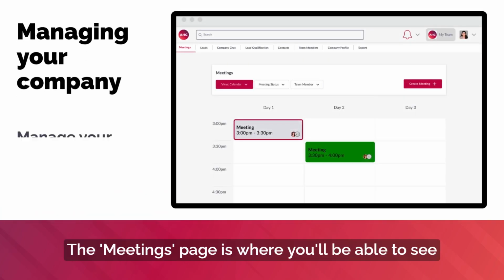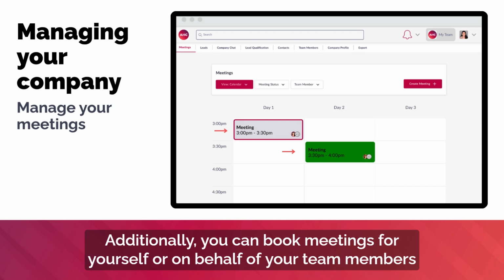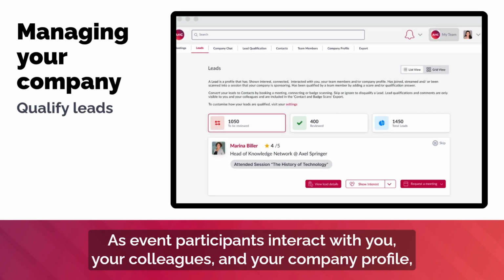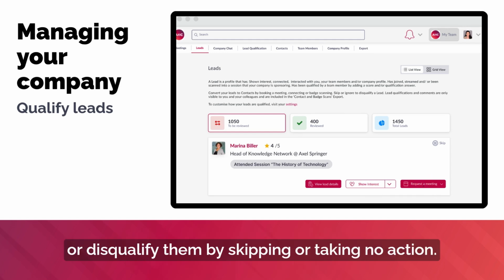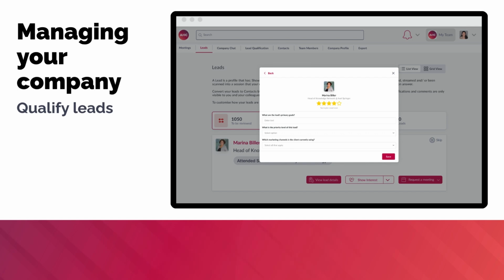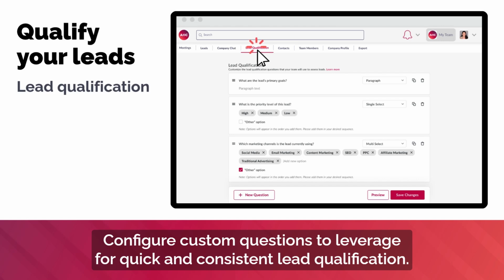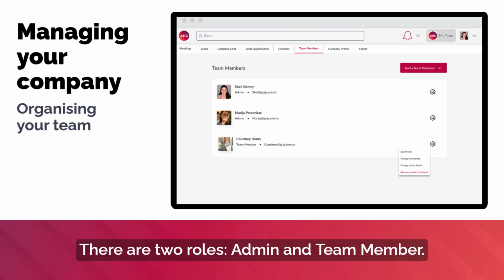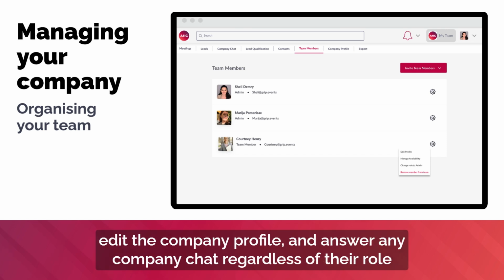AHC Networking App | Using My Teams (for Sponsors)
A quick tutorial on how to use the My Teams function on the AHC Networking and Event Platform for sponsors of the AHC.

0:06 - Manage your team's meetings
0:42 - Qualifying your leads
1:08 - Answer your company chat
1:26 - Configure lead qualification questions
1:42 - Organising your team members
2:09 - Exporting your leads
2:27 - Contact us for support